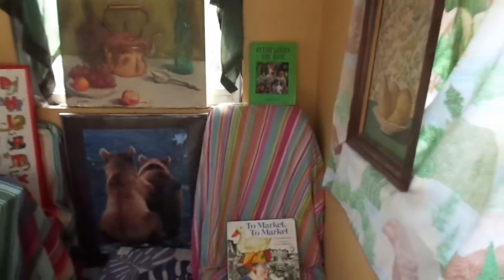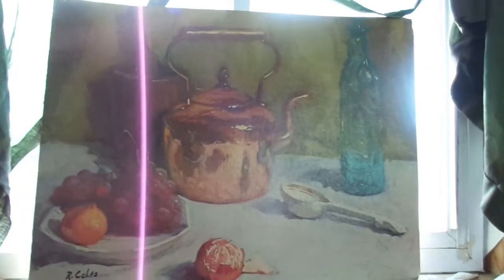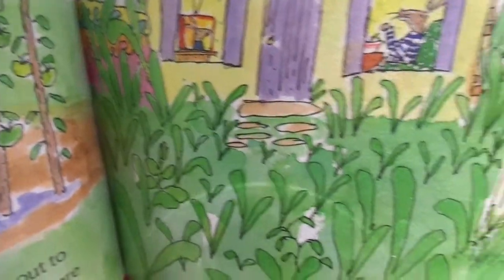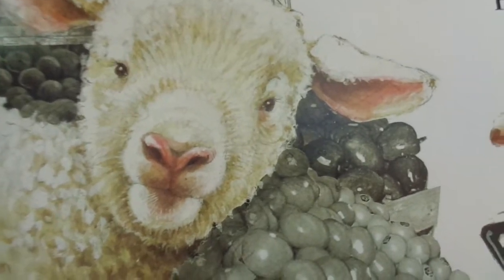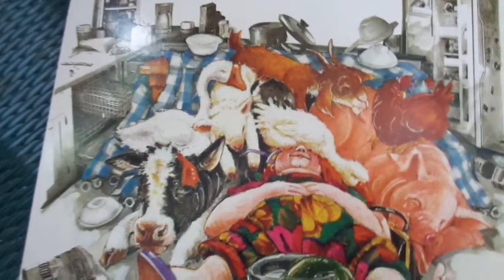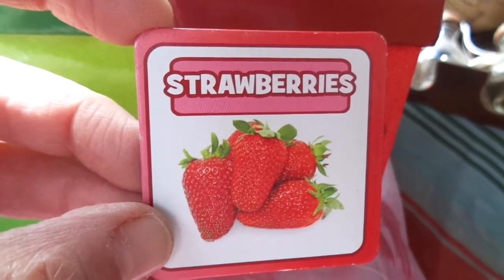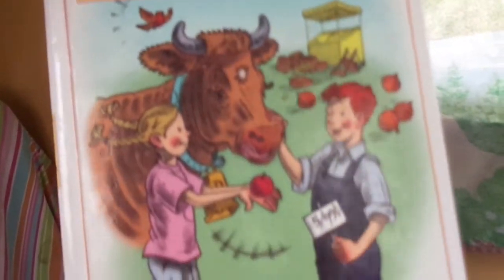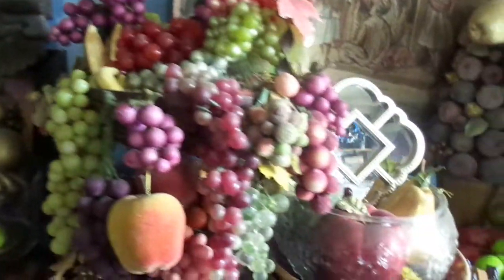Connect & Create with Miss Mo: Fruits & Veggies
Welcome to another video from Miss Mo's treehouse all about fruits and veggies. Learn about still life paintings and the artist Cezanne. Hear some fun stories and talk about gardening. Enjoy!!